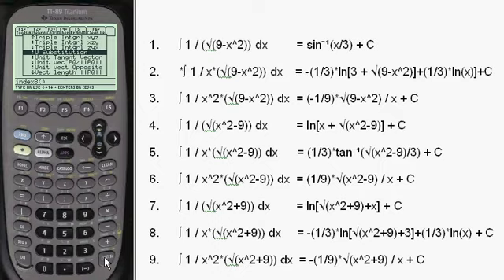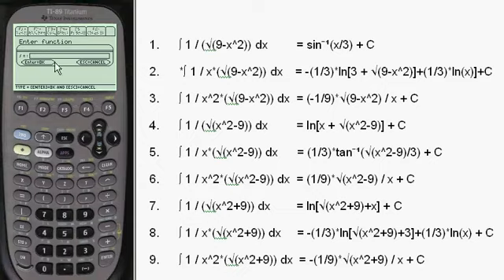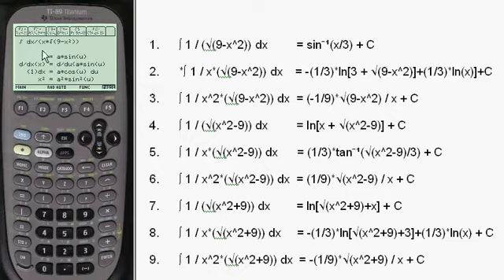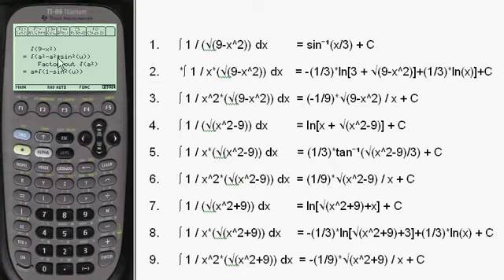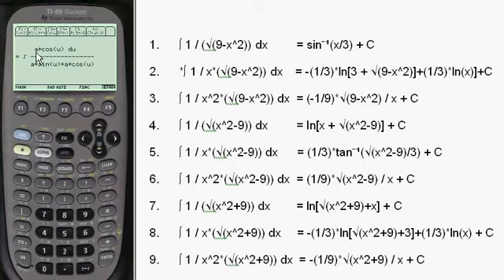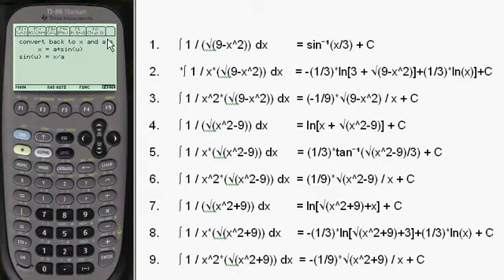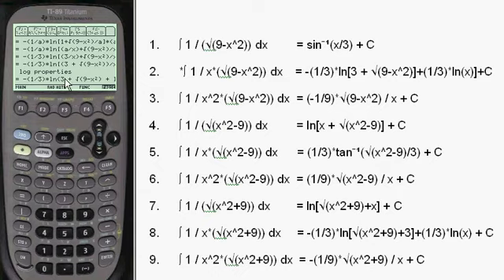Trig Substitution, find the integral of 1/( x*√(9-x^2)) dx